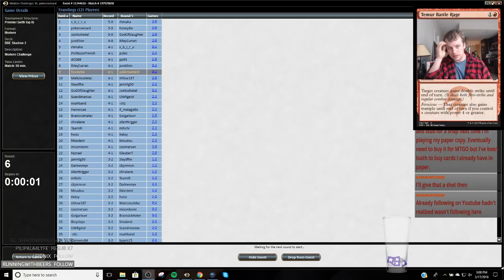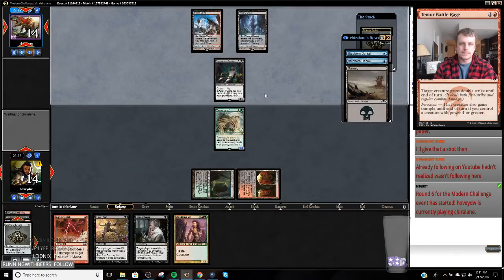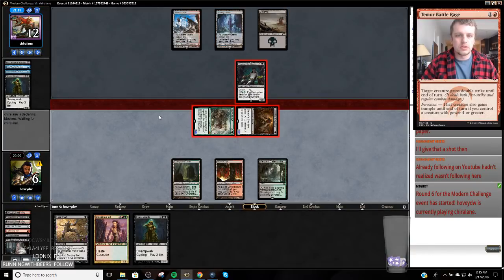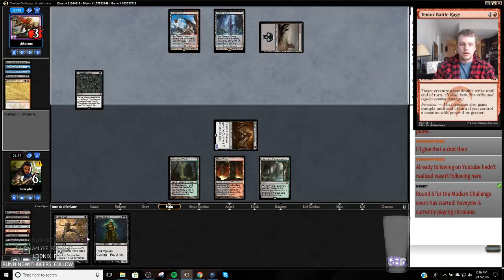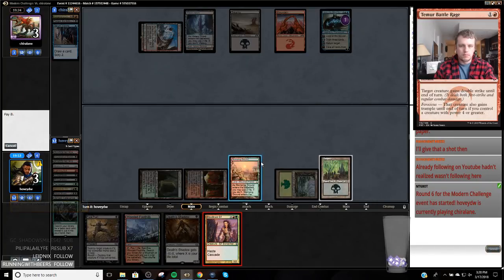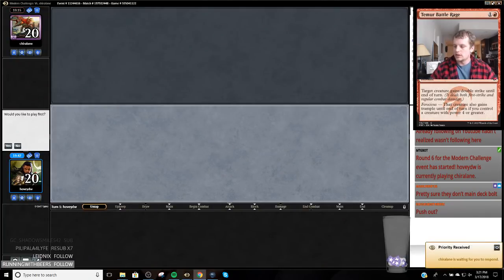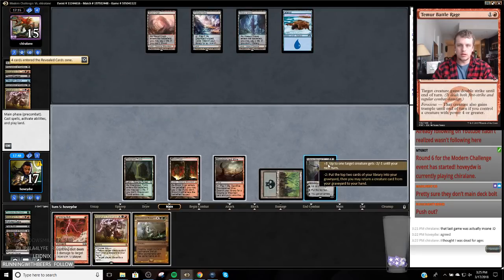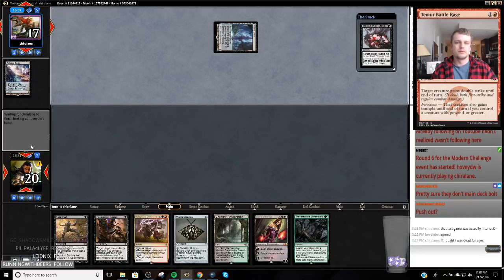Round 6 Jund Shadow vs Grixis Shadow